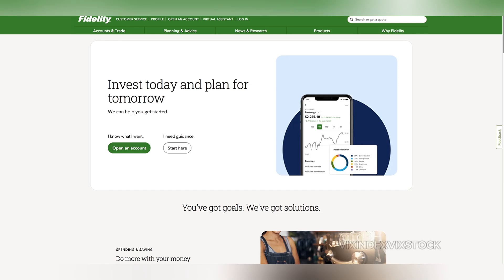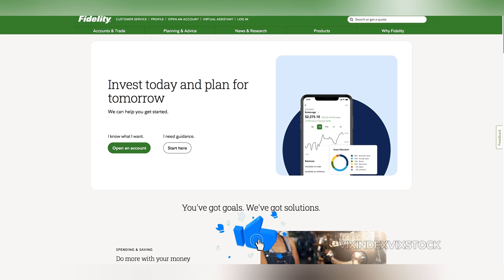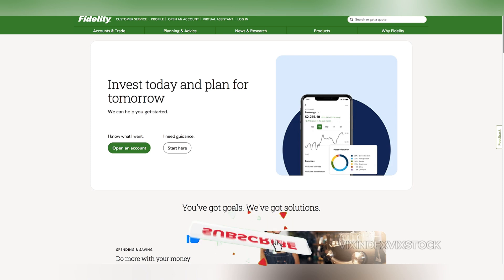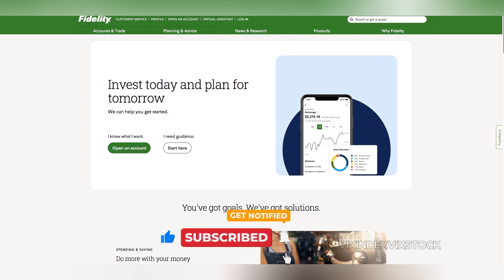Can I Get A Debit Card For Fidelity Investment Account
Can I Get A Debit Card For Fidelity Investment Account | Can You Get Debit Card Fidelity Investment - VIX INDEX VIX STOCK. Can I get a debit card for Fidelity investment account? Fidelity Investments, a renowned financial services company, offers a variety of investment accounts to cater to diverse financial needs. One frequently asked question is whether it's possible to obtain a debit card linked to these investment accounts. While the answer is not straightforward, understanding the nuances of Fidelity's offerings and the nature of debit cards can provide clarity.